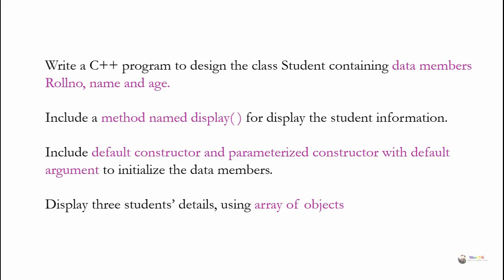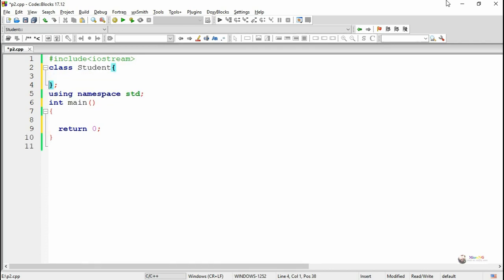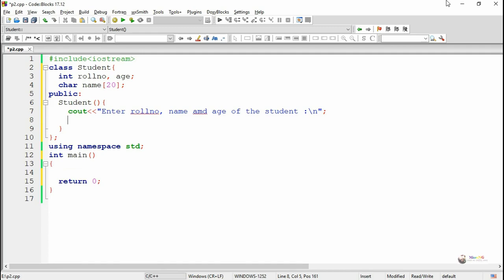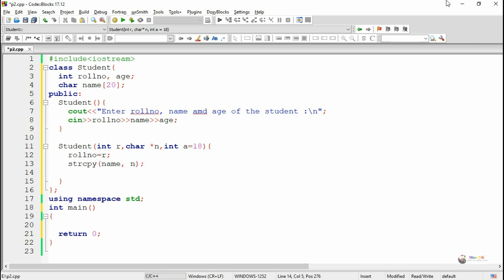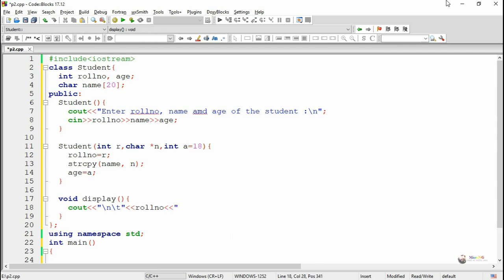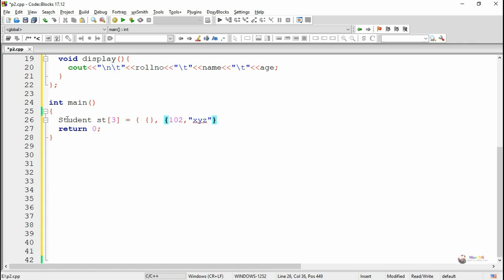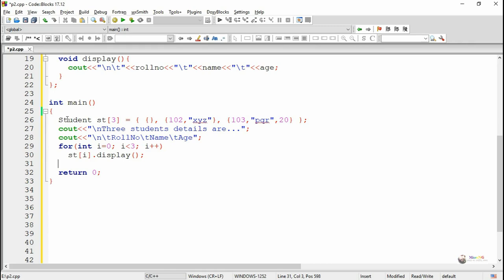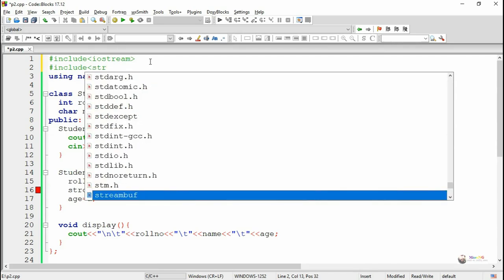C++ Program - array of objects in C++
Write a C++ program to design the class Student containing data members Rollno, name and age. Include a method named display() for display the student information. Include default constructor and parameterized constructor with default argument to initialize the data members.
Display three students’ details, using array of objects